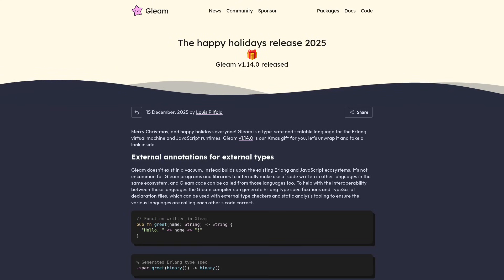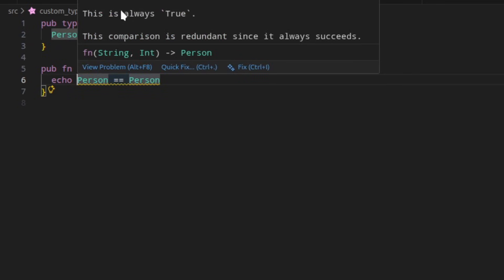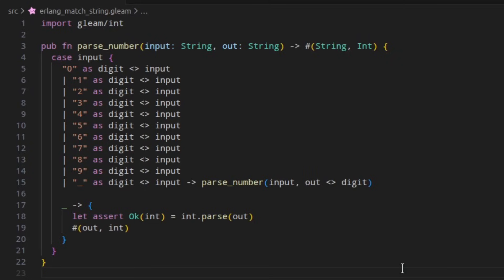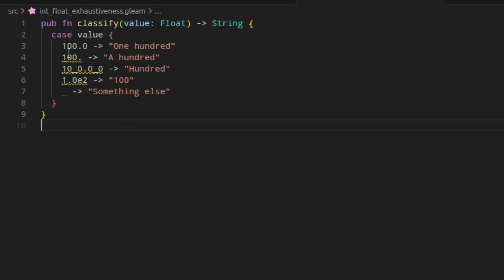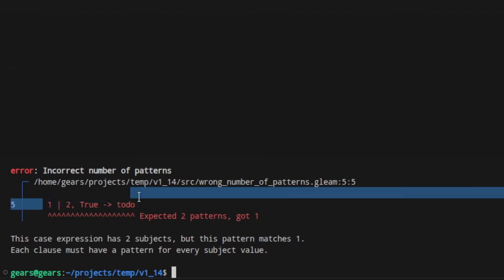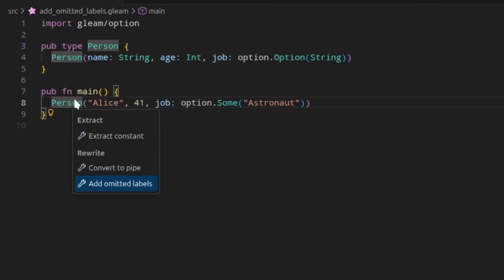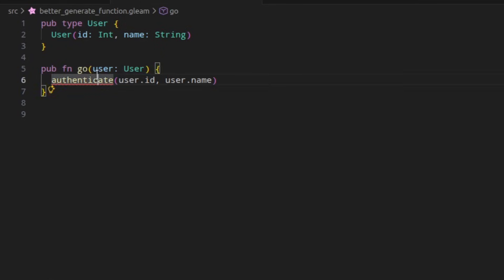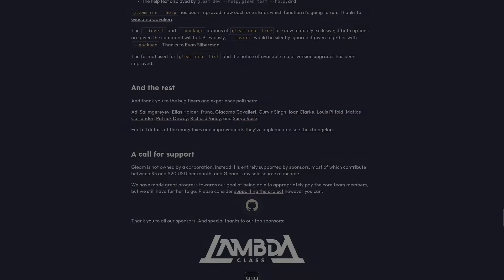The Gleam 1.14 Happy Holidays Release!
In this video, I cover all of the changes in Gleam 1.14.